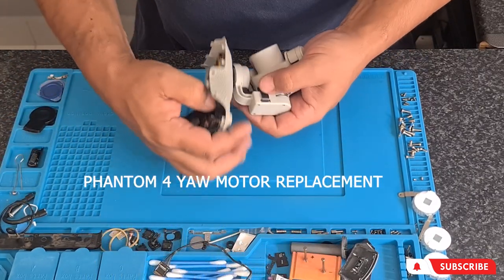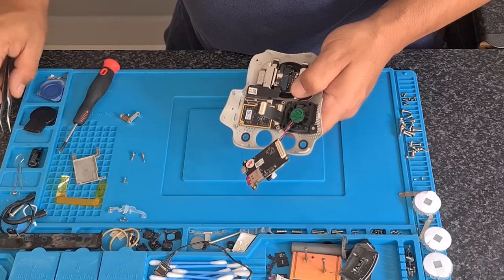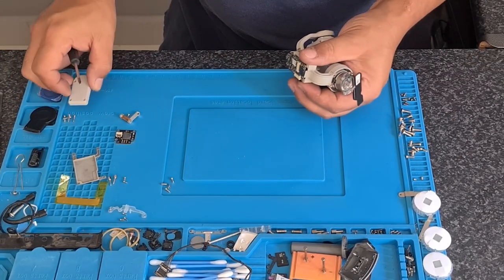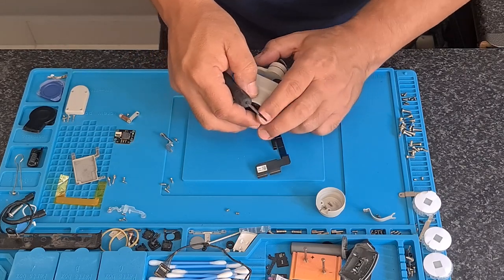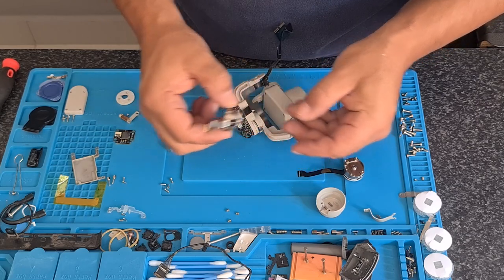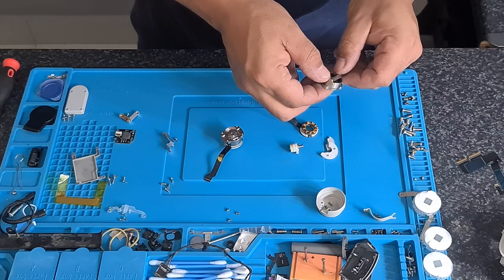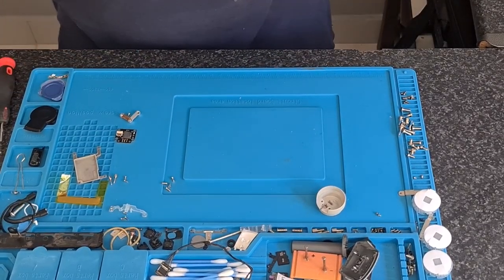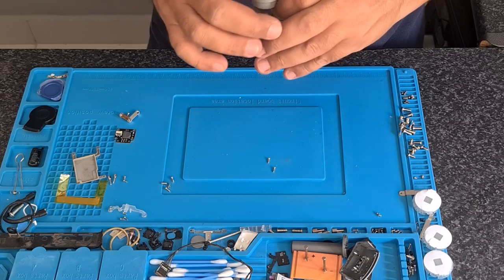How to Replace your DJI Phantom 4 Yaw Motor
Our Head Technician Ashraf Rogers takes you through the process in replacing your DJI Phantom 4's Yaw Motor.
These normally get damaged in a crash and need to be replaced, it is a very common repair but not an easy one.
The same repair process will apply for a Phantom 4 Pro /Phantom 4 Pro V2 /Phantom 4 Advanced /Phantom 4 RTK